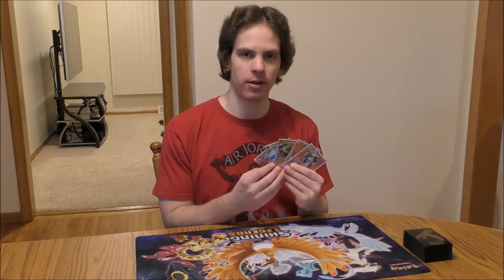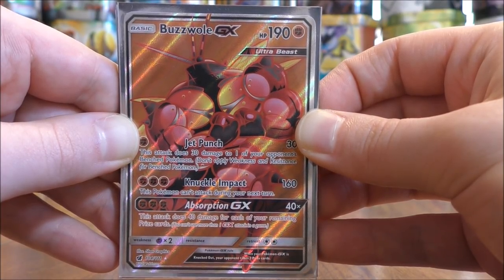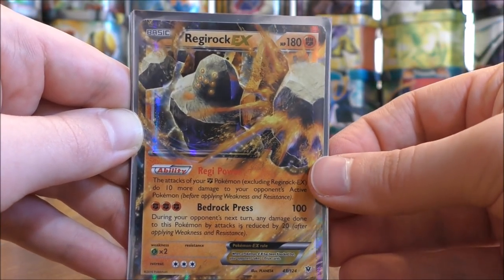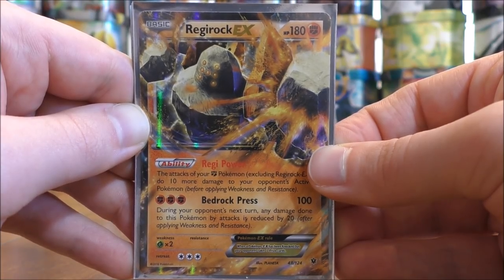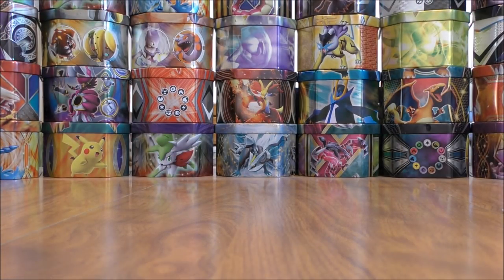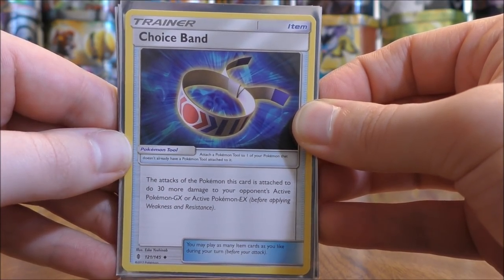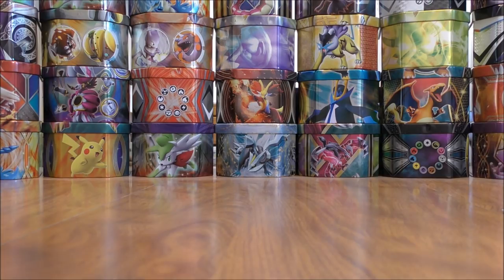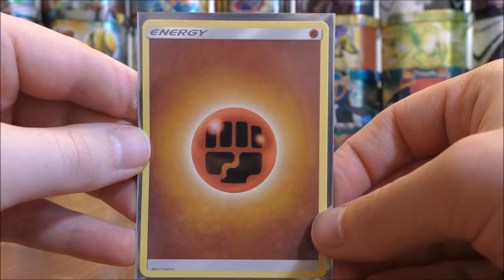My Buzzwole GX Deck Review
One of the quickest attacking and most powerful decks in the 2018 Pokemon TCG Standard Format is reviewed in this video. My Buzzwole GX and Lycanroc GX deck packs a punch and can easily pick and choose which opponent's Pokemon should be knocked out next! With the aid of Max Elixir, Regirock EX, and two powerful GX moves, this deck can do 60 damage the first turn of the game, and up to 300 damage the second turn! So, if you're a fan of Fighting type decks, this one is worth a look!

Buzzwole GX and Lycanroc GX Pokemon TCG Deck List:

Pokemon (16 total)
x3 - Buzzwole GX #57/111 Crimson Invasion
x2 - Rockruff SM06 SM Black Star Promos
x2 - Lycanroc GX #74/145 Guardians Rising
x1 - Regirock EX #43/124 Fates Collide
x1 - Zygarde EX #54/124 Fates Collide
x3 - Tapu Lele GX #60/145 Guardians Rising
x2 - Remoraid #31/162 BREAKthrough
x2 - Octillery #33/162 BREAKthrough

Trainer (31 total)
x4 - Professor Sycamore
x4 - Supporter N
x4 - Guzma
x1 - Acerola
x4 - Max Elixir
x4 - Ultra Ball
x3 - Brooklet Hill
x2 - Choice Band
x2 - Float Stone
x1 - Fighting Fury Belt
x1 - Rescue Stretcher
x1 - Field Blower

Energy (13 total)
x4 - Strong Energy
x9 - Fighting Energy